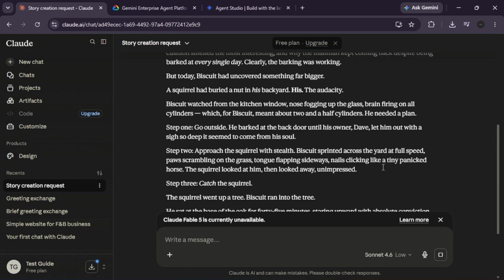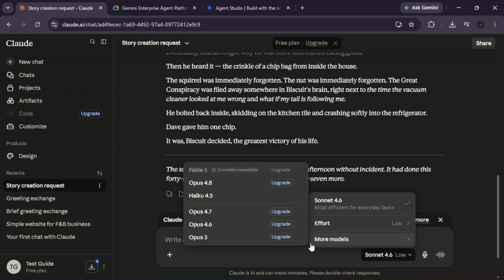How to Fix "Rate Limit Reached" Error on Claude AI [2026 GUIDE]